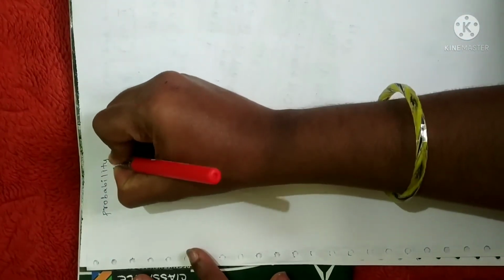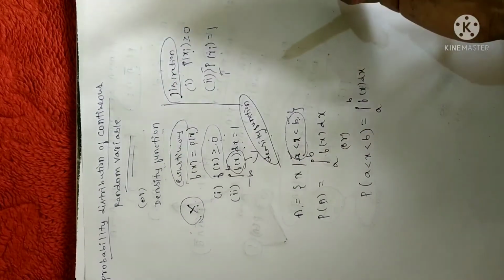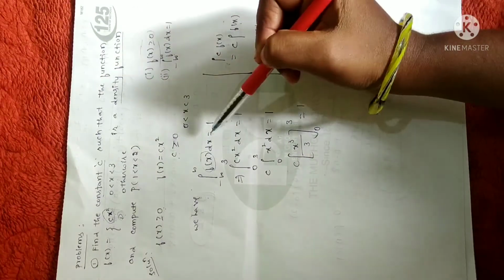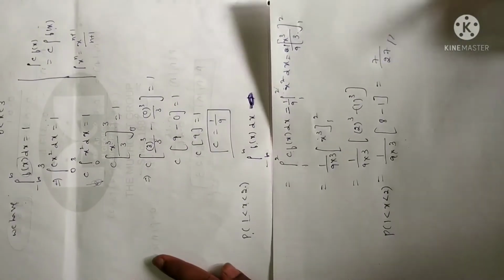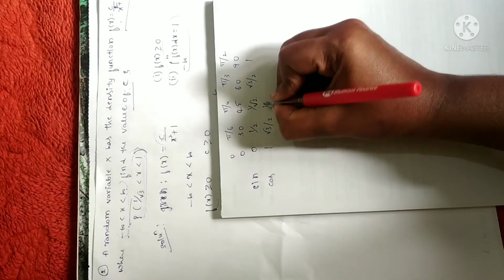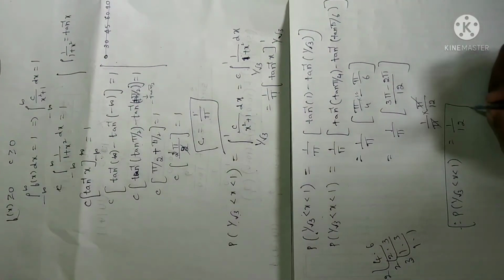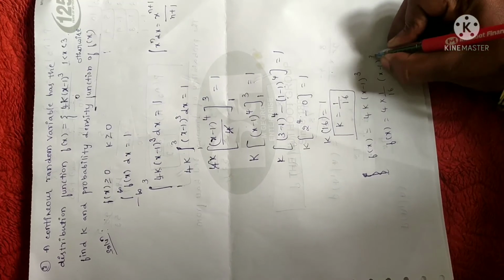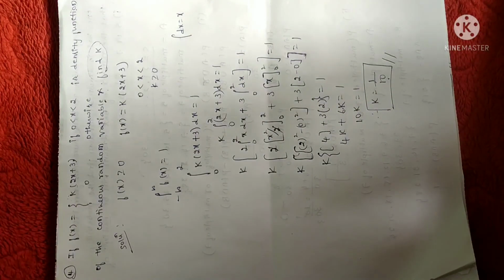unit5 #3 density function or continuous probability distribution and problems on it